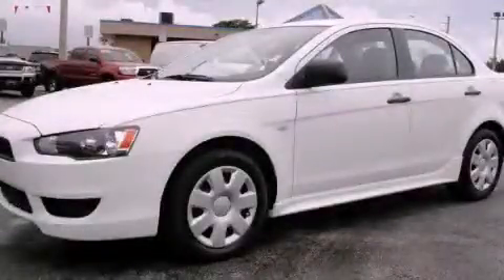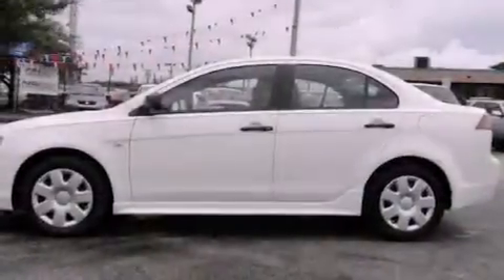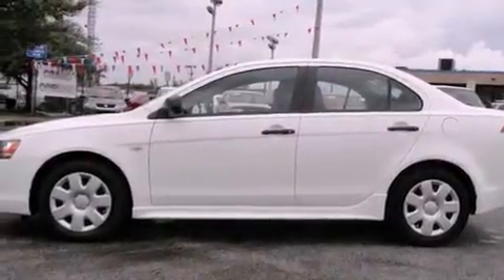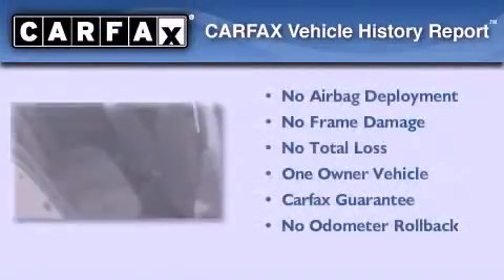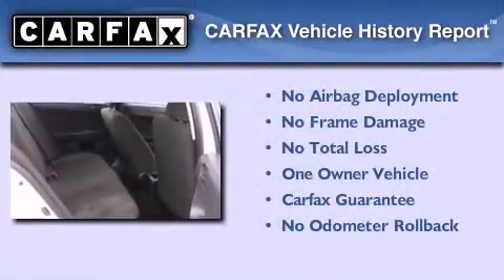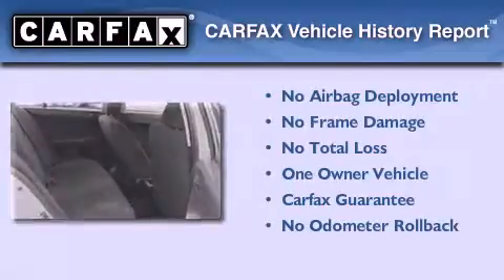Used 2010 Mitsubishi Lancer Miami FL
Year : 2010
 Make : Mitsubishi
 Model : Lancer
 Engine : dohc mivec 16v i-4
 Trans . : cvt
 Exterior : white
 Miles : 37,190
 Interior : white

 Lehman Mazda